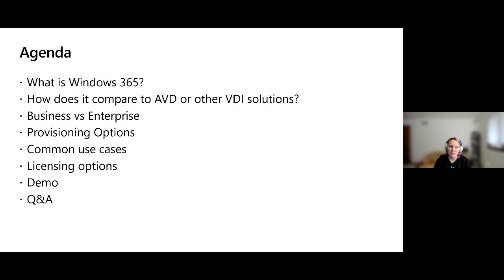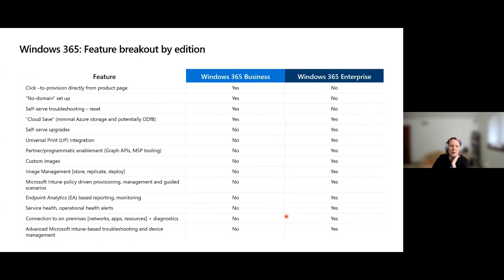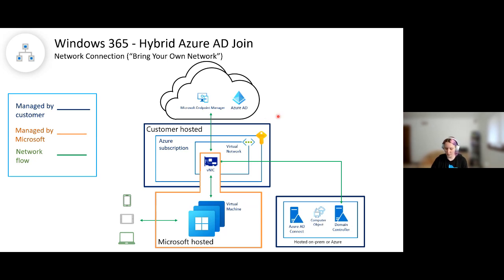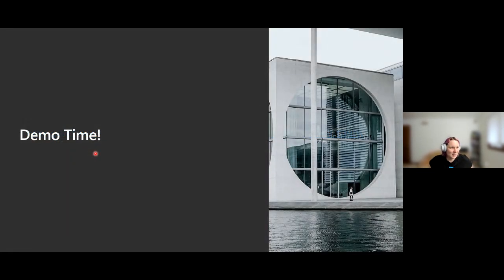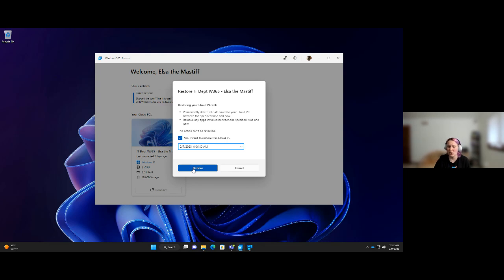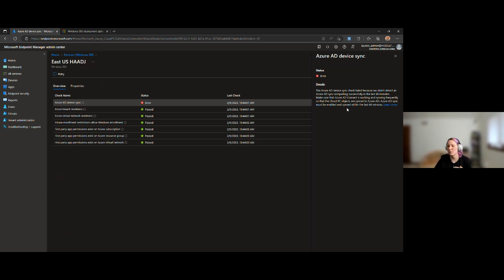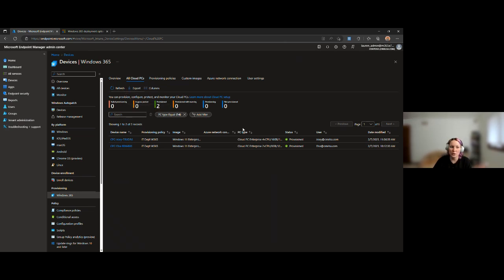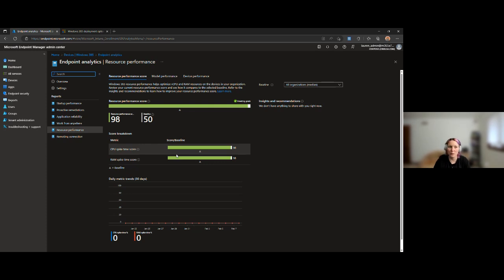Windows 365 Cloud PC- Your Windows in the Cloud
Senior Technical Specialist Lauren Nordmann walks us through options available when leveraging Windows 365 Enterprise.